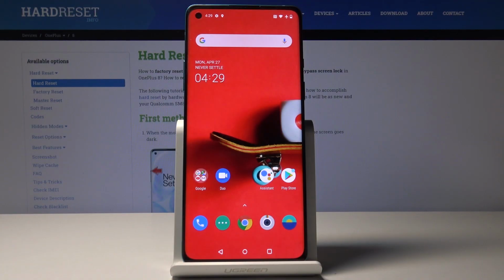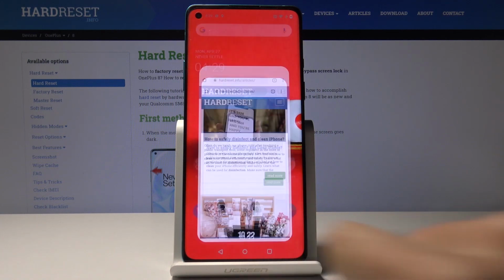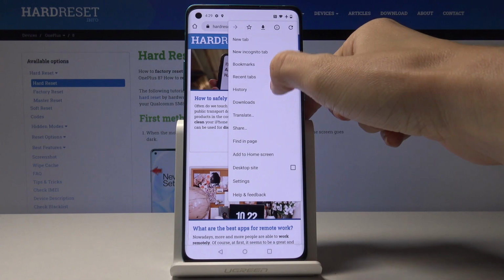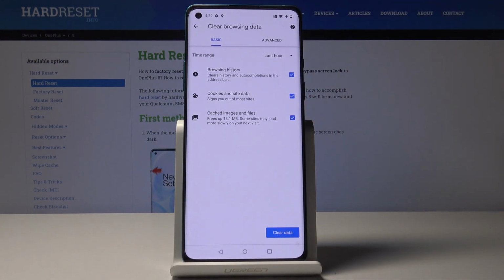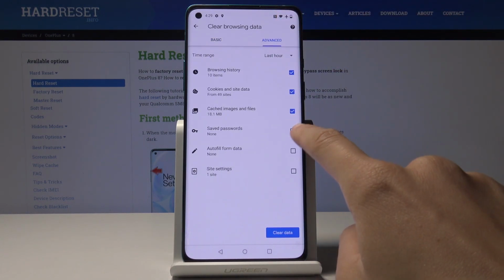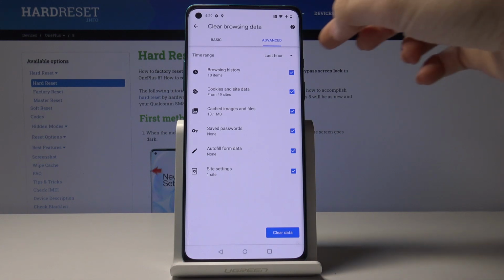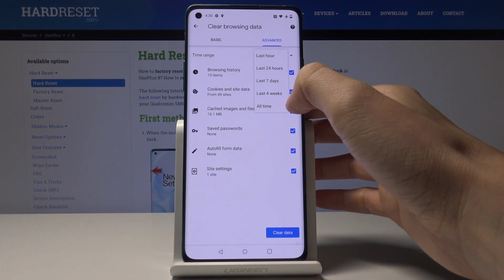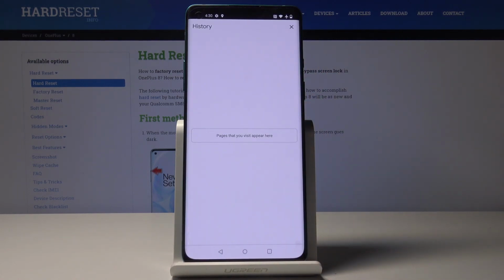How to Erase Browser Memory in OnePlus 8 – Clear Browser Data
Read more info about OnePlus 8:
Come along the presented tutorial, where we teach you how to smoothly erase browser storage in OnePlus 8. If you wish to find out a way to clear browser memory in your OnePlus device, stay with us to learn how to use browser settings to delete all of the saved webpages, passwords, and cookies. Follow the step by step instructions and clear history within a couple of seconds.

How to delete history browser in OnePlus 8? How to clear history in OnePlus browser? How to delete cookies files in OnePlus 8? How to clear cache in OnePlus 8? How to delete page history in OnePlus 8?